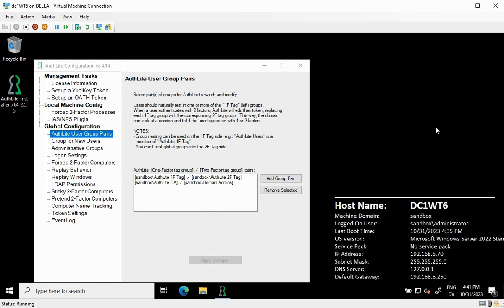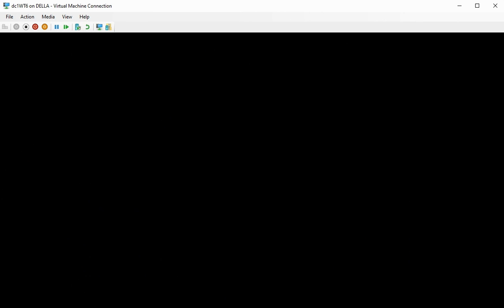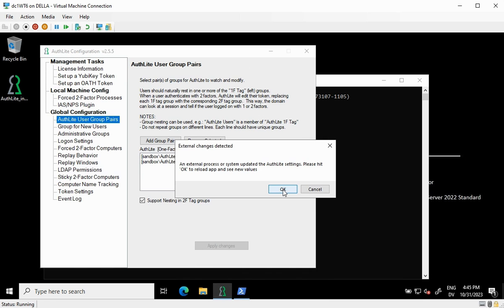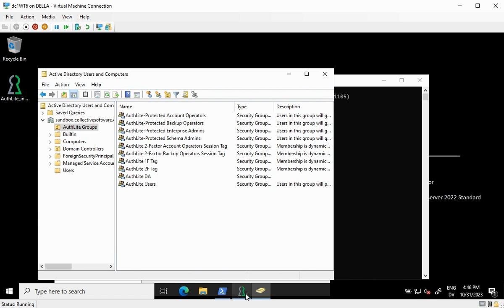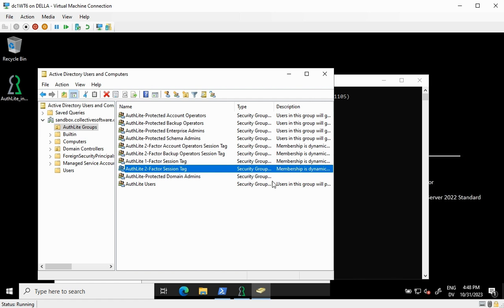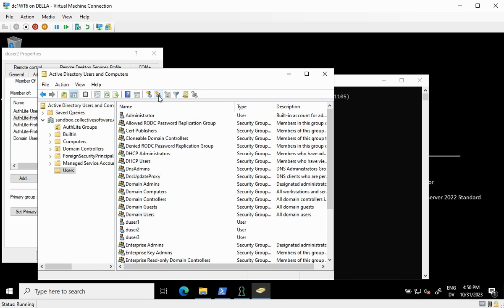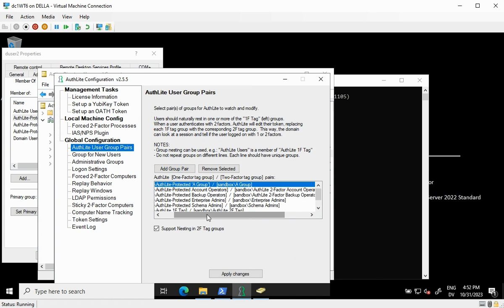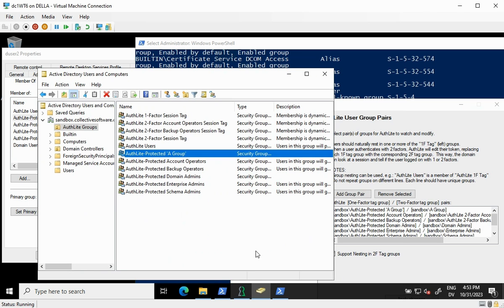AuthLite 2 4 to 2 5 Upgrade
A quick walk-through of upgrading from AuthLite 2.4 to 2.5; turning on and using the new features.